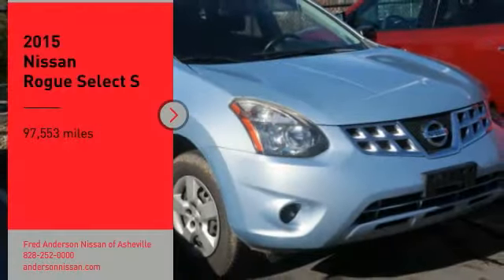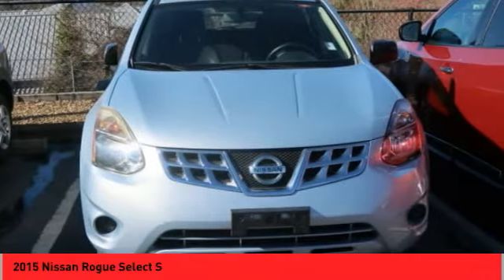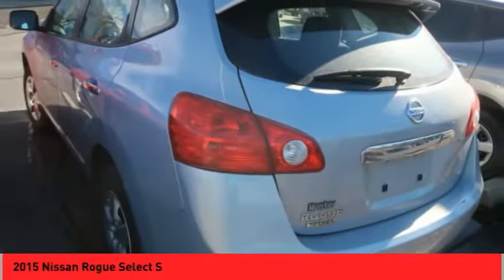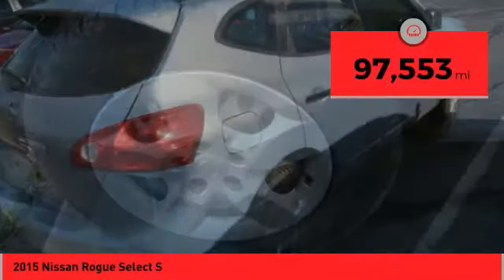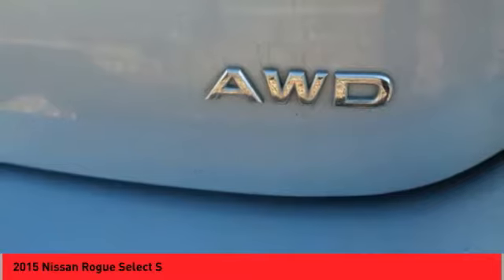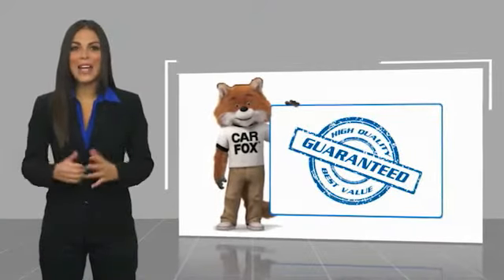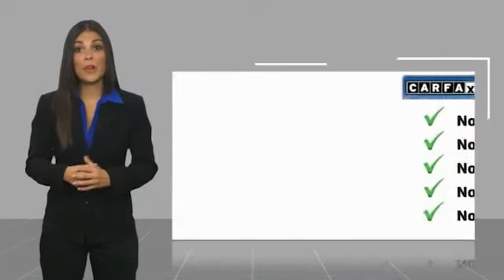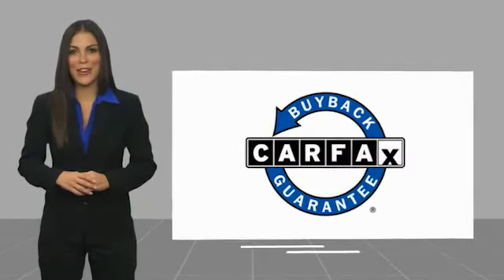2015 Nissan Rogue Select Asheville NC HC884443Q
2015 Nissan Rogue Select S

Recent Arrival! **Available at Fred Anderson Nissan of Asheville. **Available at Fred Anderson Nissan of Asheville. Call us today at ** 2015 Nissan Graphite Blue Rogue Select S AWD CVT with Xtronic 22/27 City/Highway MPGWelcome to Fred Anderson Nissan of Asheville - We are so happy you are here! Whether you stopped by because you are looking for a reliable, honest Nissan dealership in NC, or you are just browsing for your next dream car, we are ready and willing to do whatever we can to help make your experience a truly exceptional one. We work with over 30 different lenders to ensure you get the best deal! To get a quote please come visit us, call at , or go One of our representatives will get you the information you want. Do you prefer email, phone or text? Just let us know. We are proud to serve our neighboring customers in Asheville, NC, along with our customers throughout the Black Mountain, Mars Hill, Weaverville, Waynesville, Hendersonville, Marion, Greenville and Spartanburg areas. Our # 1 goal is to help you find the vehicle you love at a price you can afford wrapped in a deal you do not want to walk away from. Anderson Automotive Group is a family owned and operated business with locations in North and South Carolina. The group has Nissan, Toyota, and Kia dealerships located in Raleigh, Sanford, Fayetteville, and Asheville NC; Columbia and Charleston SC. With all dealerships known as The Family Store, our business is rooted in family values and structured with several family members serving in key positions.